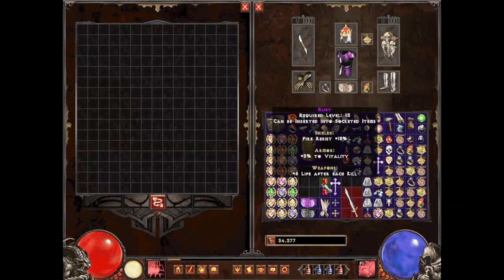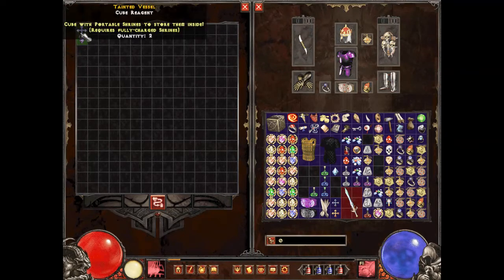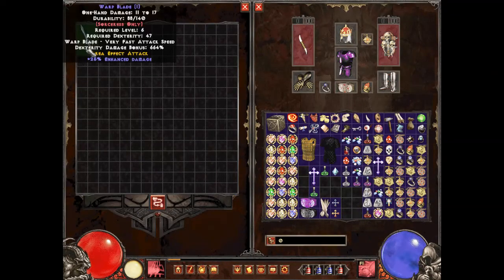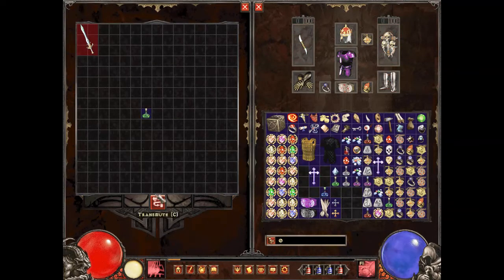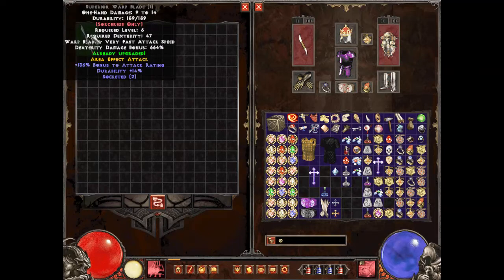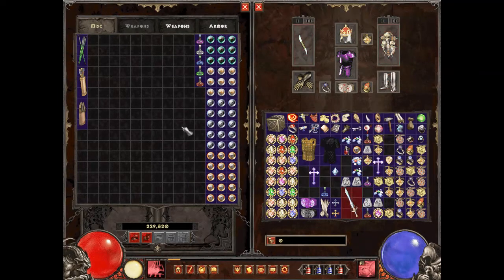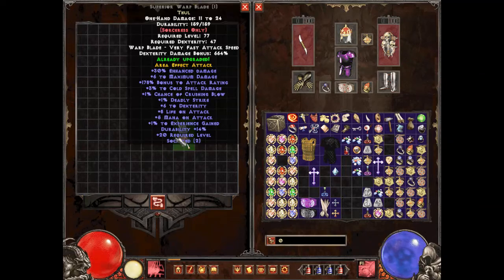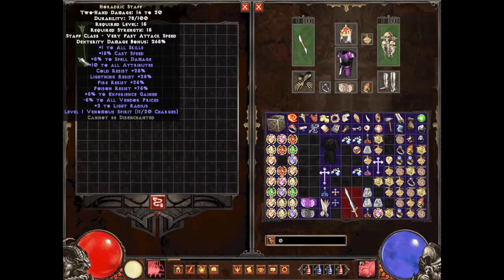Diablo 2 Median XL Sigma Cube basics (gems , runes , oils and mystic orbs)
Explaining how to use the cube in Diablo 2 Median XL Sigma and the basics of gems , runes , oils and mystic orbs.

Join the Laserpenguingames Discord to hang out and play some games with the rest of the penguins